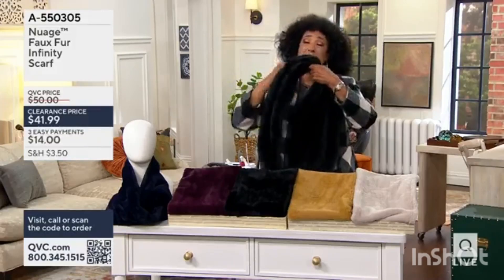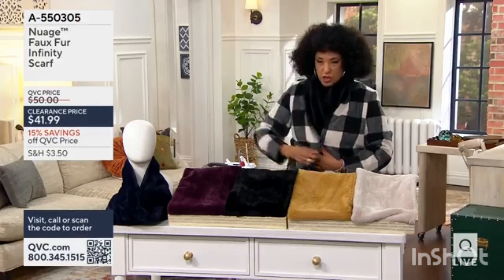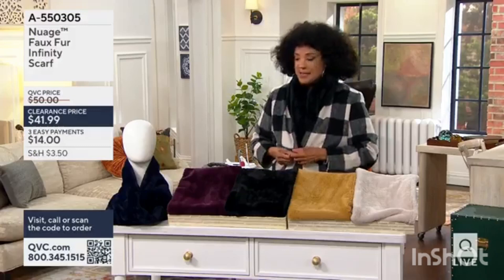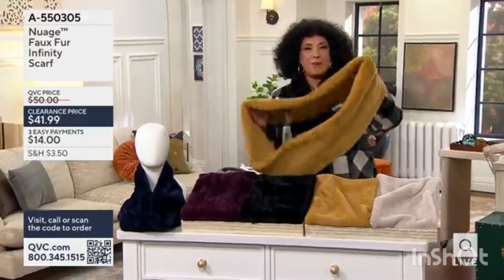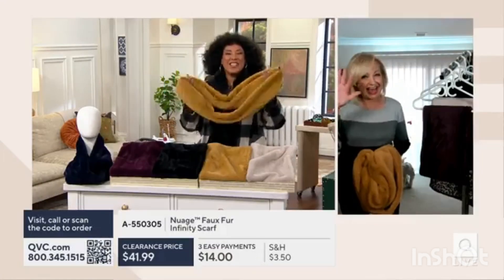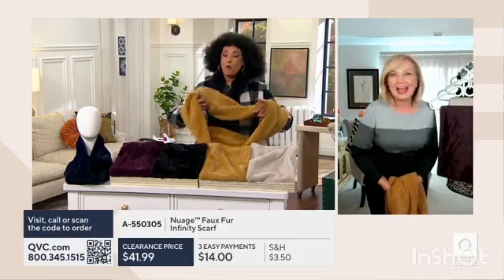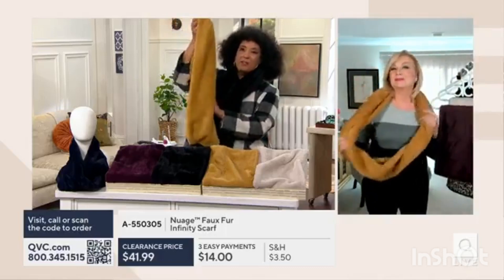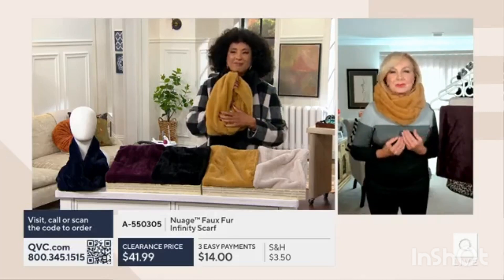Nuage Faux Fur Infinity Scarf - Second Version earlier today